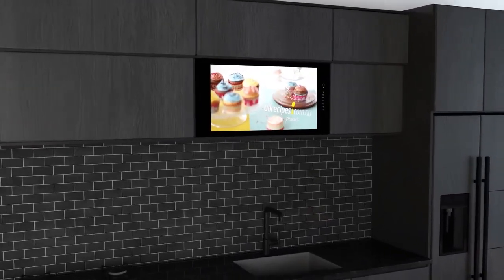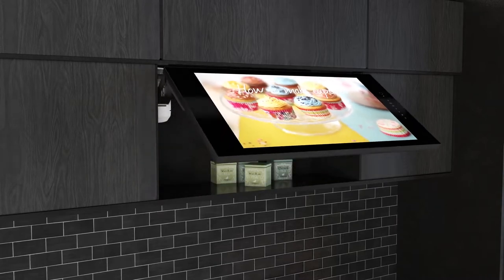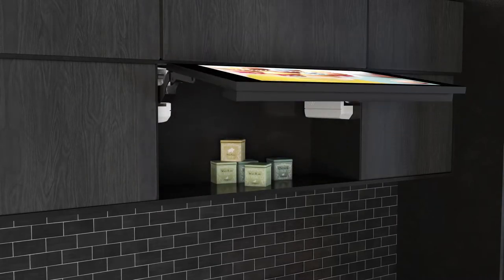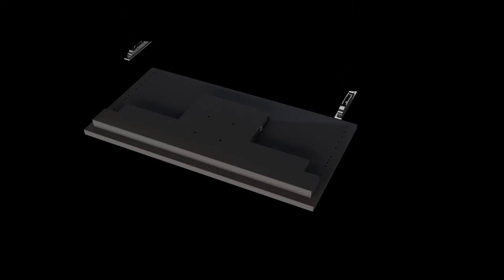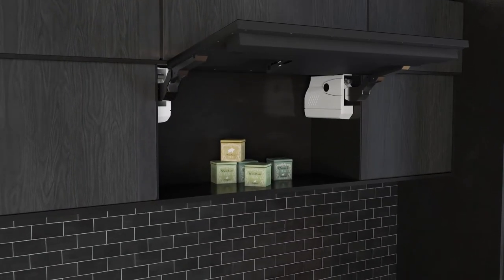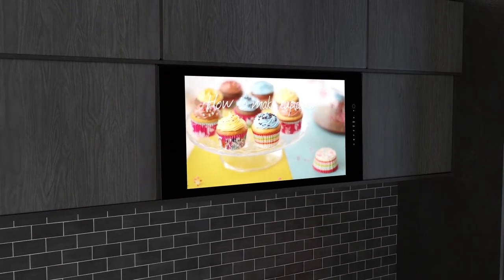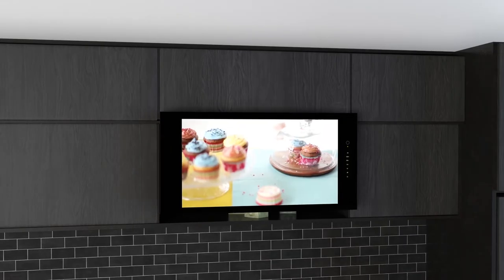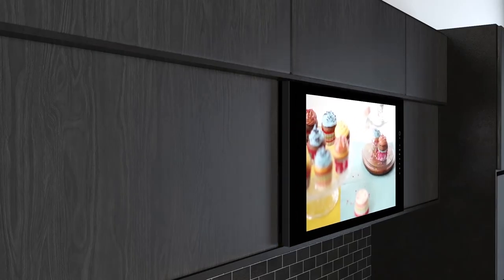AVS320KS 32" Black Frame Cabinet Door Smart TV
Cabinet Door Smart TV for Kitchen with 32" screen is specially designed to fit any standard 900mm wide cabinet. It's compatible with BLUM, KESSEBOHMER and HAFELE Lift Systems (not included in the accessories) and really easy to install.  Lift systems are available worldwide from Blum, Kessebohmer and Hafele distributors.

Front glass panel is very easy to clean and perfectly fits kitchen interior. TV comes with safety tempered glass front. TV is equipped with IP66 full function waterproof IR remote control and voice controlled air mouse.

High performance Full HD (1080P) panel has wide viewing angles and assure comfortable movie browsing from any desired position. USB Host function support video / pictures/ audio playback from any USB stick or USB HDD.

TV is equipped with integrated invisible speakers.

All our televisions have full 2 Year Warranty!

AVEL TV Reseller Program
As a factory, we are focused on production and development of our products. Our priority is not just to sell direct to consumers, but to have a good partner in each country to able to provide an excellent level of local service and support for each customer and each AVEL product.

Our dealers and distributors today are professional companies engaged in AV industry, hotel & SPA projects, kitchen furniture & appliances production and distribution, retail chain distribution, specialized online stores.

RESELLER PROGRAM OPTIONS
You can add our TV range to Your company’s offer using one of our reseller programs below. There are different options to make profit on each of our TV.

Drop shipping Program - make profit without maintaining an inventory. You may sell without inventory maintaining (drop-shipping option) – this way is recommended for single and irregular sales, to try the market in the beginning or for countries with small market volume. The product will be shipped to the customer directly from our warehouse in China by DHL (or another expedited courier). Fill out the form below to get further information on discounts and order processing: Reseller Contact Form

Dealer Program - for projects requiring single /customized items from our factory. We have many clients who require our products for their special projects with a single TV or a few pcs installation. Sometimes it’s a totally unique tailor-made item developed according to the customer’s specification. Or it could be our standard TV that was included into a big AV integration project.

Wholesale Program – get better discounts through quantity purchasing. For experiences Mirror TV / Bathroom TV or Kitchen TV distributors we give the best discounts to support bulk and stable orders. Earn more when you invest more – the best pricing for big quantity orders is our way to support and develop wholesale partners. Custom discounts can be provided by special projects (hotels, cruise ships, kitchen factory contracts etc.). Fill out the form below to learn more about our Wholesale Reseller Program: Reseller Contact Form

OEM Program – get the best products by your brand. For those companies who prefer to develop or use their own strong brand we provide full range of OEM service. We are well experienced both in our brand development and OEM production and we clearly understand how to be an easy-going manufacturer. OEM program requires investments to customized materials, but we do support that kind of clients with the best discounts. Our internal processes are well adapted and stable to make sure we don’t miss a thing and keep the best quality.

- AVEL Factory Tour 2019 – How Do We Make Our TVs? Who We Are? Company Introduction & Milestones.

- Crazy Test TV For The Kitchen. TV Test in Water and Fire